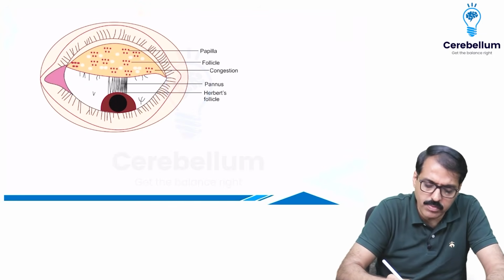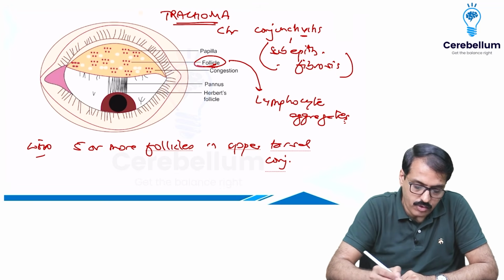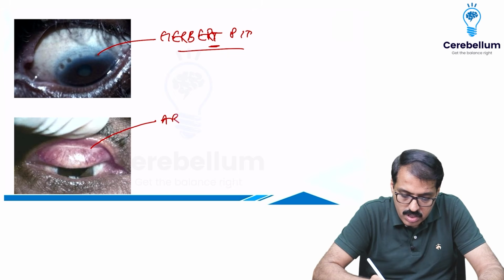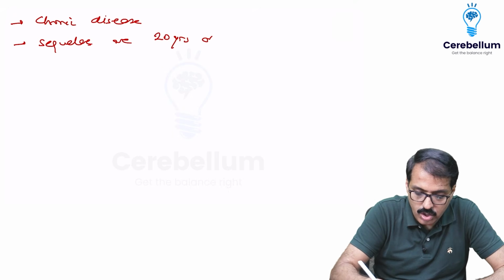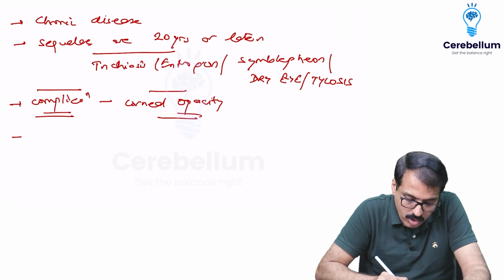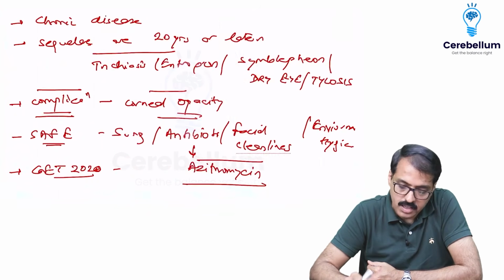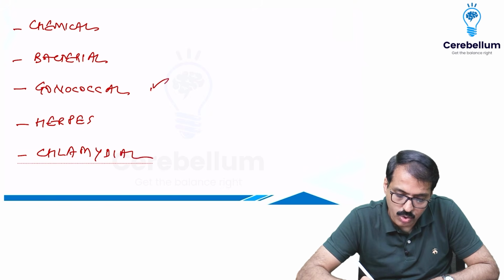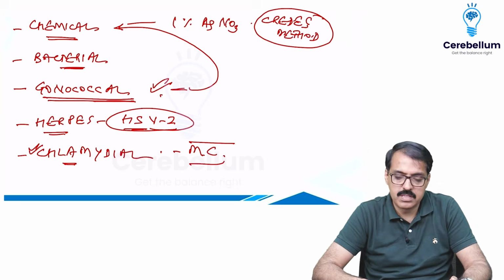Trachoma High Yield Topic NEET PG / INI CET Ophthalmology | Dr. Gaurav Nagpal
If trachoma signs feel like a list you can’t remember, this video will make them click.
We break trachoma into simple exam triggers—what to look for, what it leads to over years, and what you must treat early to prevent the one complication that matters.

Perfect for NEET PG / INI-CET / FMGE rapid revision and last-minute MCQs.